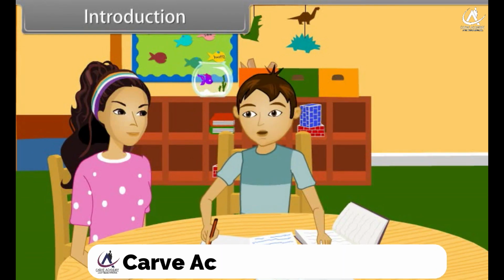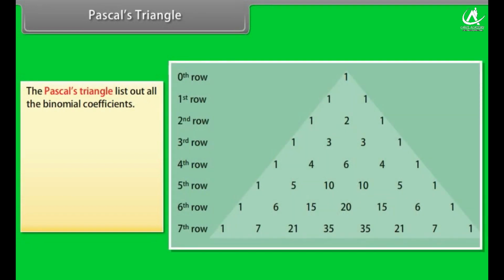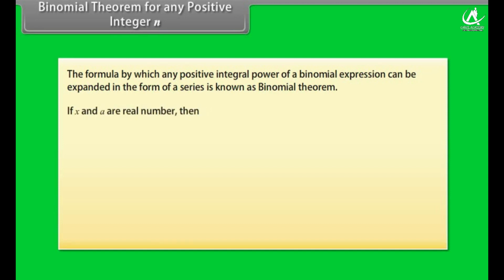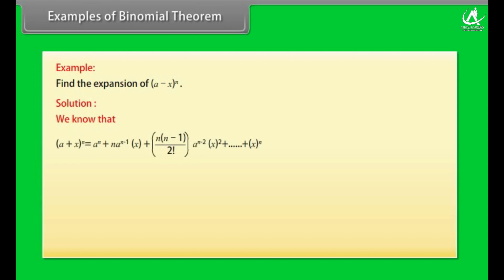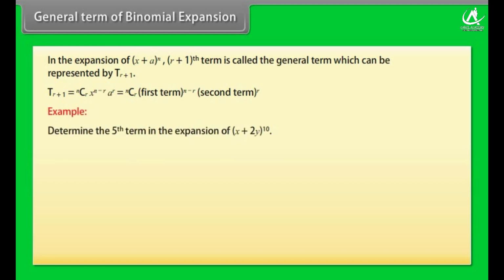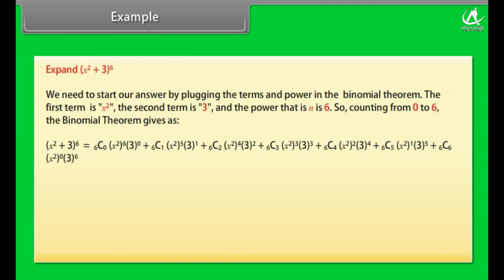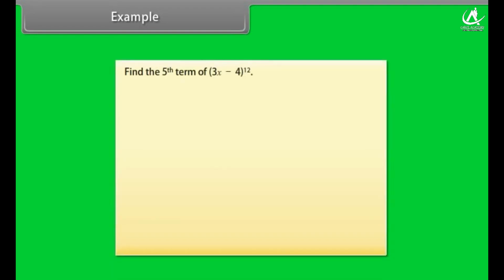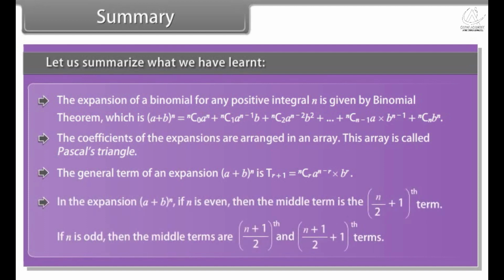Bionomial Theorem, Class-11th, Subject-Math, In English